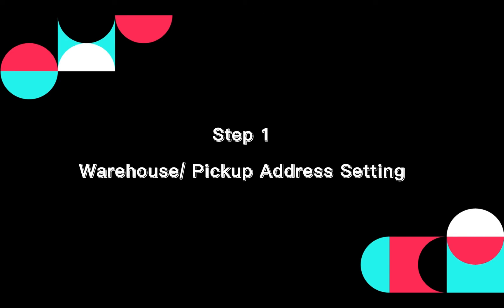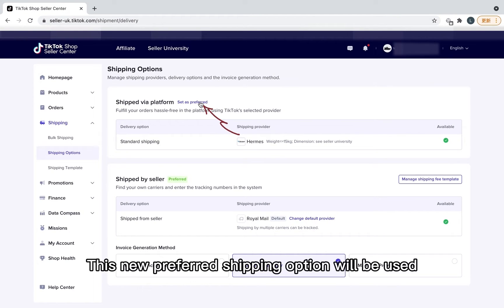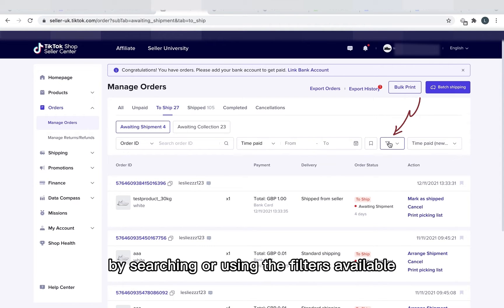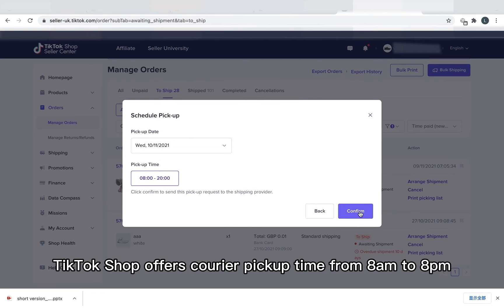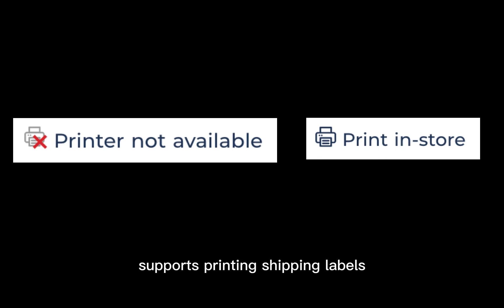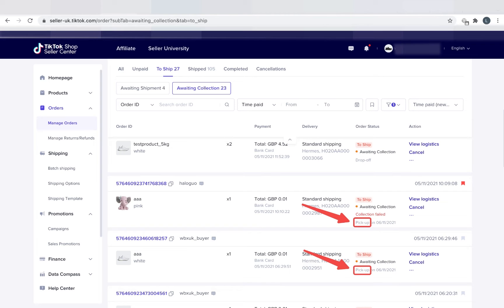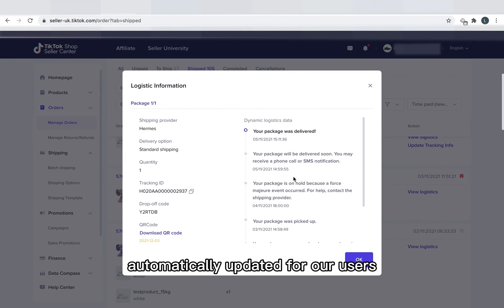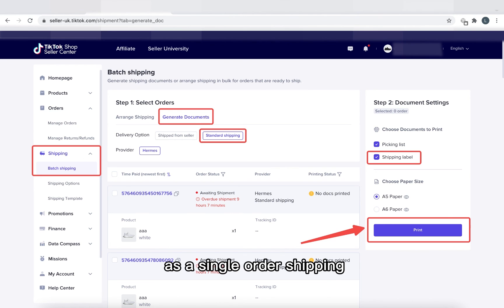Lesson : Shipping | How to Use TikTok Shop Standard Shipping | TikTok UK Seller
How to Use TikTok Shop Standard Shipping? I will training&help you do business on TikTok! Start your own e-commerce business! Make money on TikTok Shop! Digital Marketing! Start to sell your products! Let's get started!